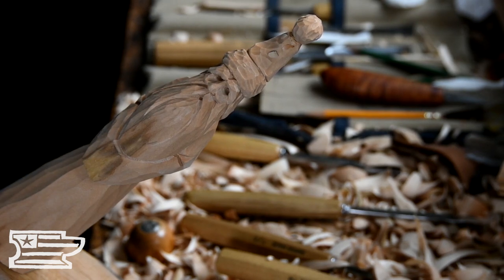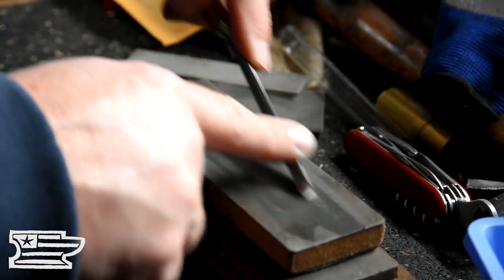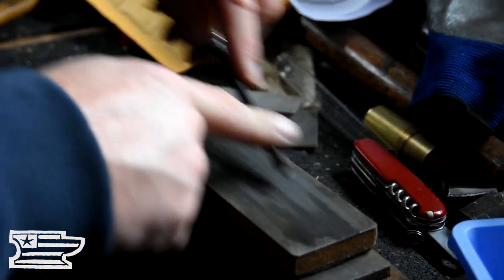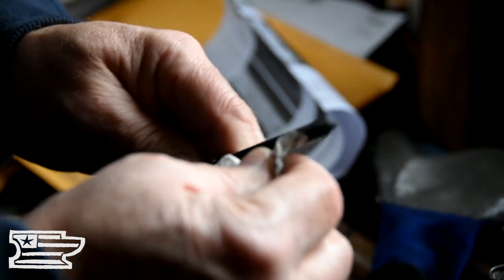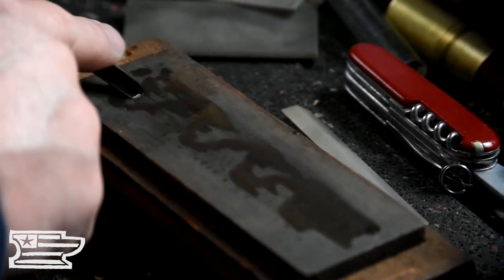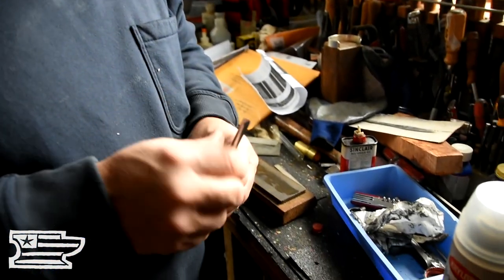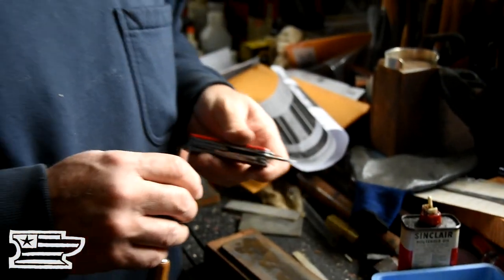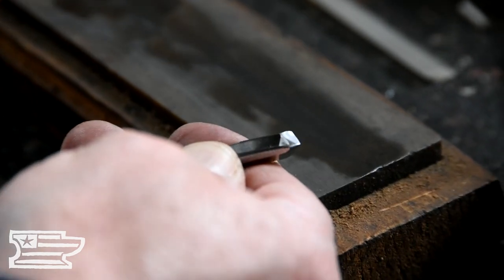How to sharpen a V Chisel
Iron Ram Forge is a blacksmith shop run by father and son pair Mike and Ethan Yazel. The duo operates out of their dual story workshop they built together on the family farm. In the basement they work in the hot shop with metal and glass, on the second story they work with wood to make carvings and furniture as well as fine hand engraving for jewellery and historic accoutrements.